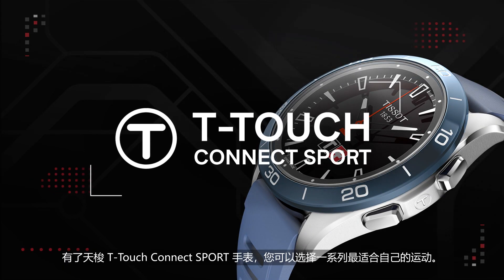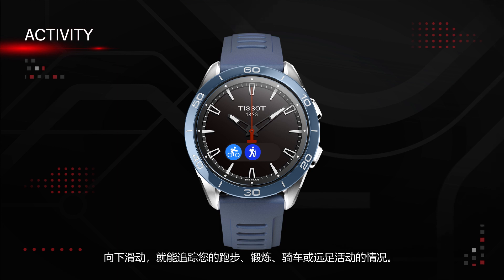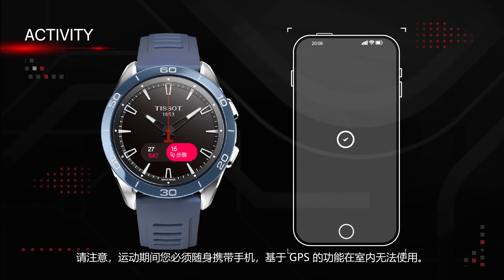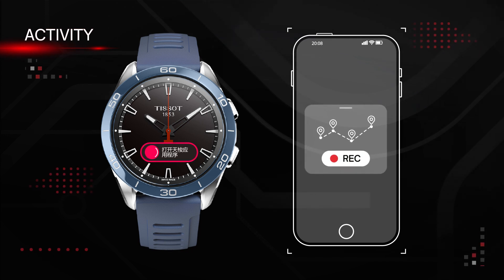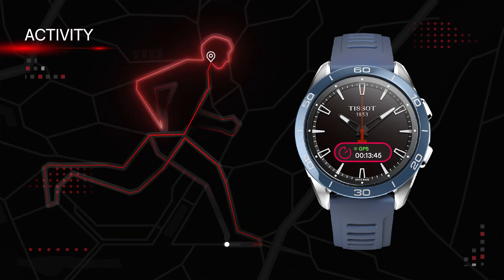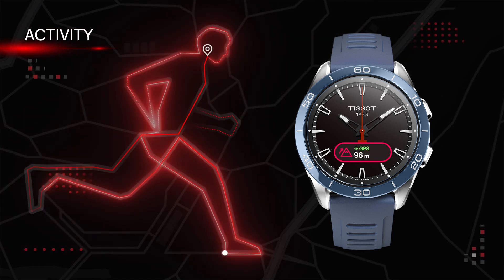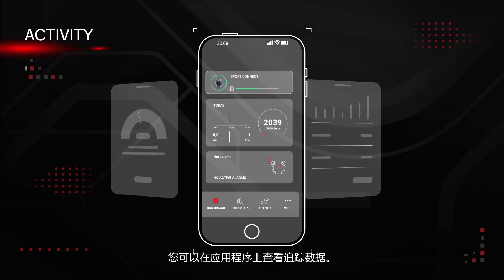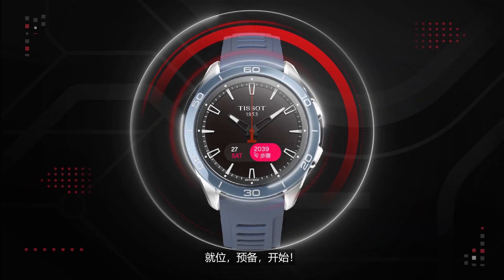TISSOT | T-Touch Connect Sport - Activity (ZHS)